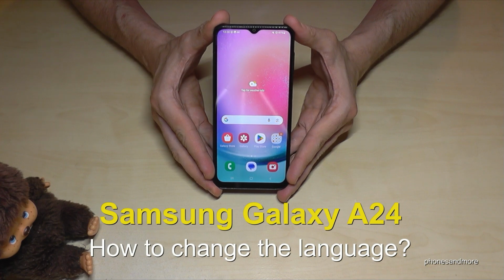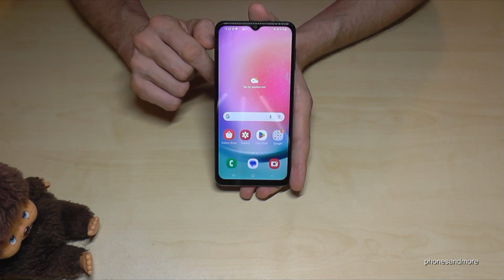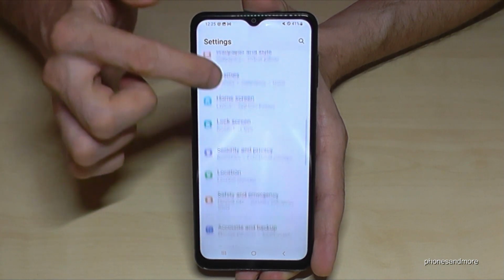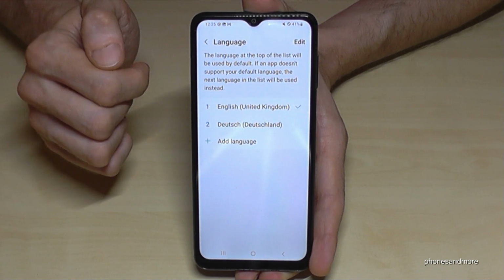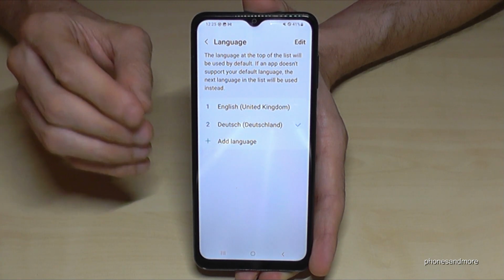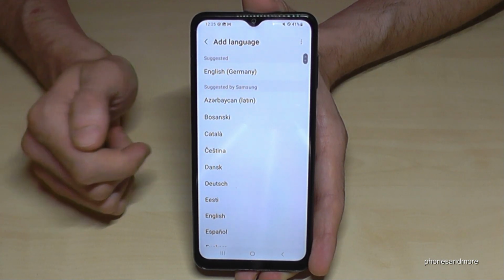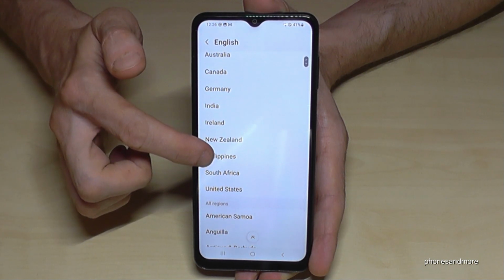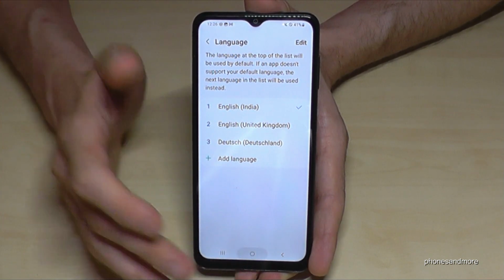Samsung Galaxy A24: How to change the language? (also the local dialect)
With this video, I want to show you, how you can change the language at the Samsung Galaxy A24.

I have use a Samsung A24.